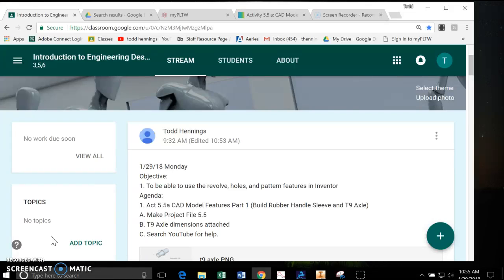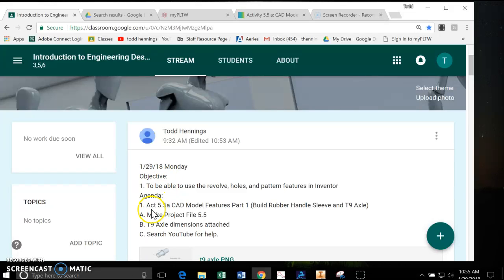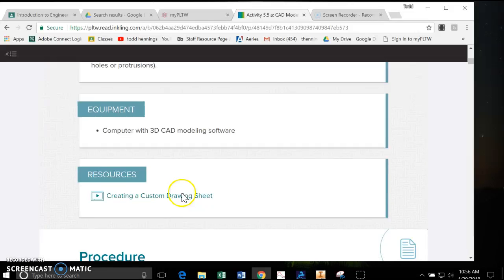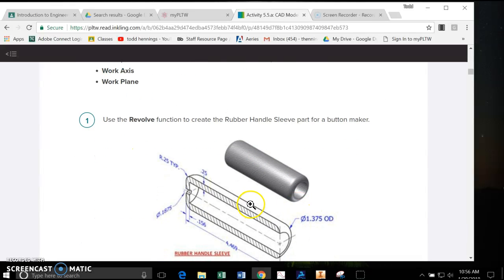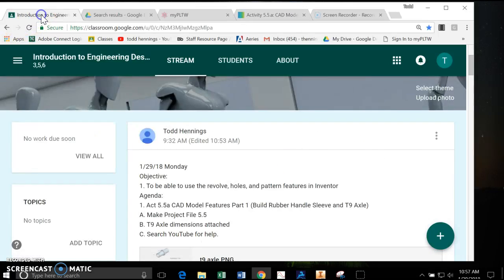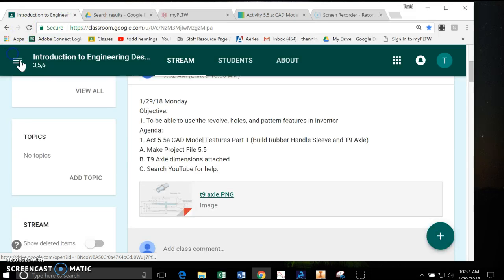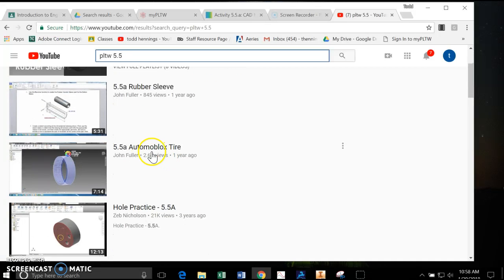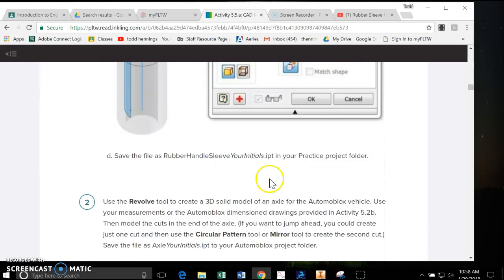Monday 1/29/18 Agenda and Expectations